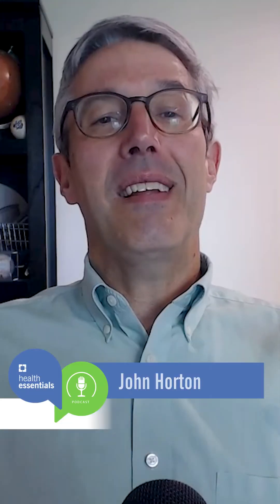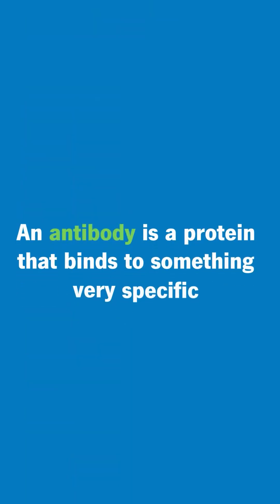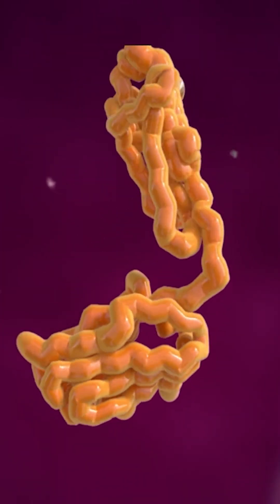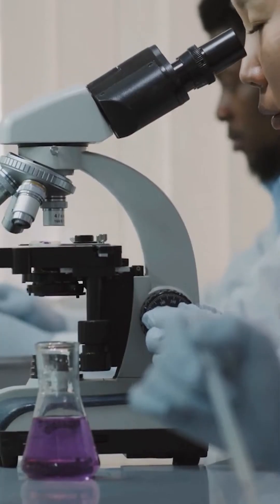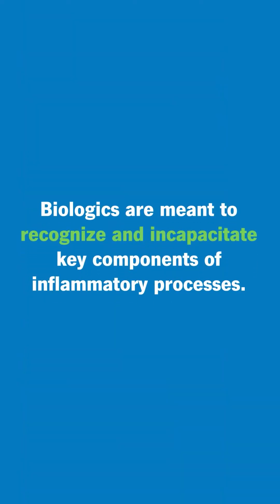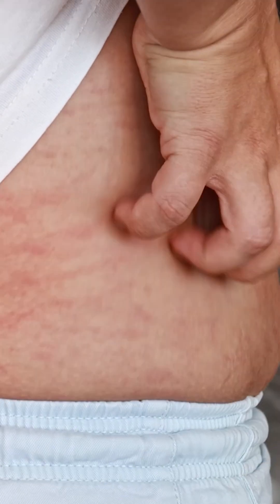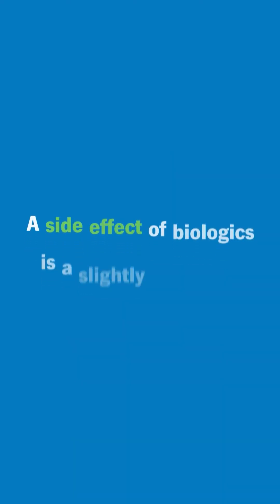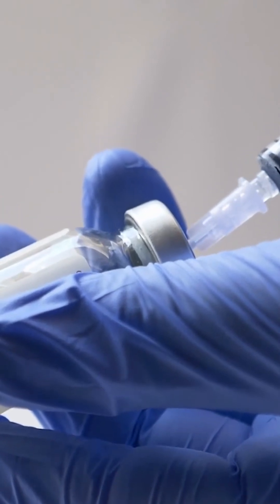Biologic medications and psoriasis.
Complex medications known as biologics have transformed psoriasis care over the past two decades. Learn more about how it works from dermatologist Anthony Fernandez, MD.